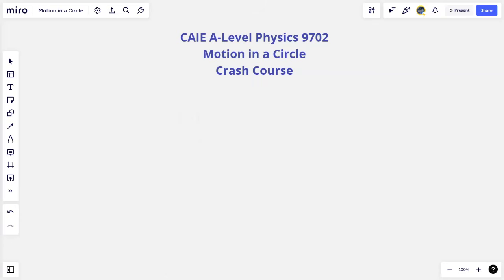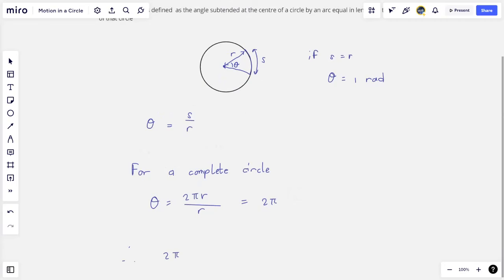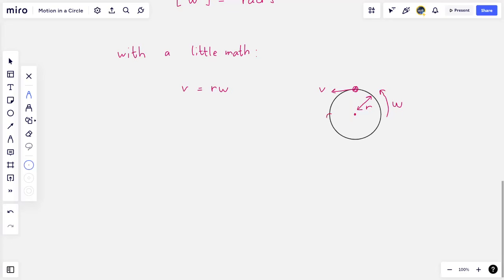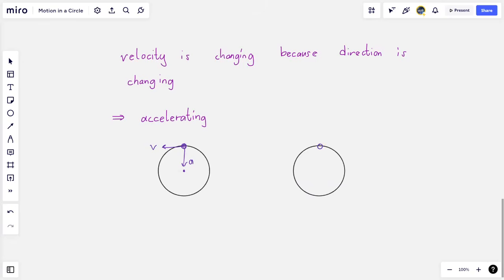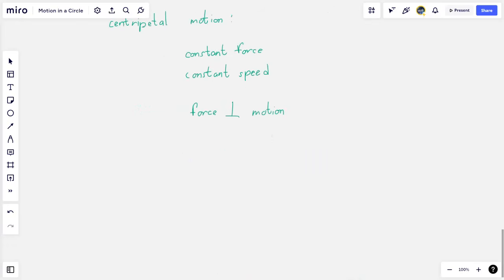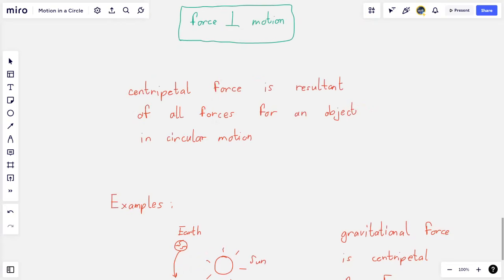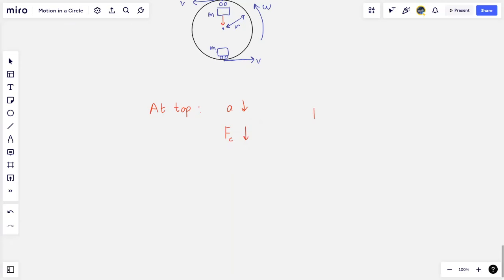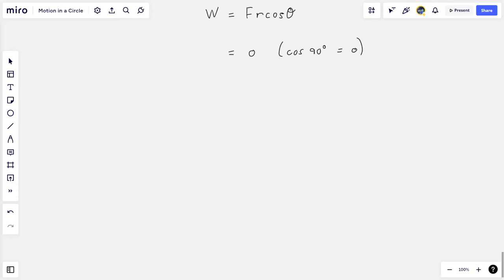CAIE A-Level Physics - Motion in a Circle - Crash Course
I have created this video as a short walkthrough of the topic of Motion in a Circle, for CAIE A-Level Physics. It is not a full course but simply a summary of this topic's important concepts and equations. Think of it as the information you would need if you were creating a mind map whilst studying this topic. I will create a future video that covers problem-solving. I hope you find this video useful.

00:00:00 Intro
00:00:51 Radians
00:05:04 Angular Speed
00:09:30 Centripetal Acceleration and Centripetal Force
00:17:03 Examples of Centripetal Forces
00:21:04 Motion in a Vertical Circle

If you want to see specific content on this channel or leave me general comments and suggestions, complete the form